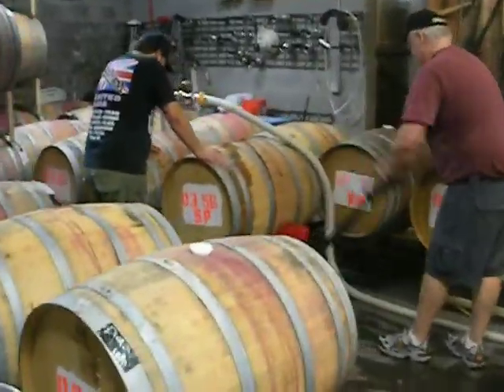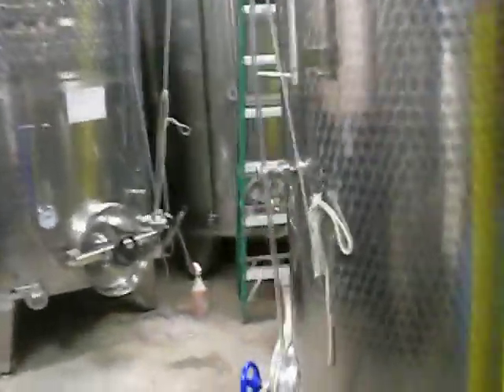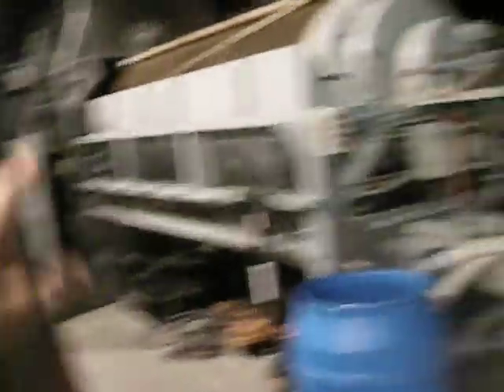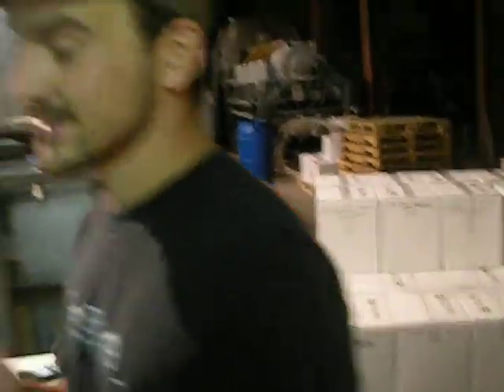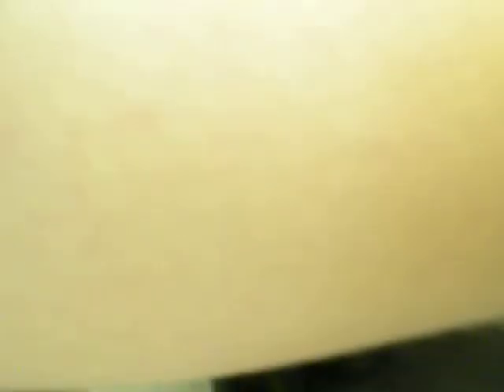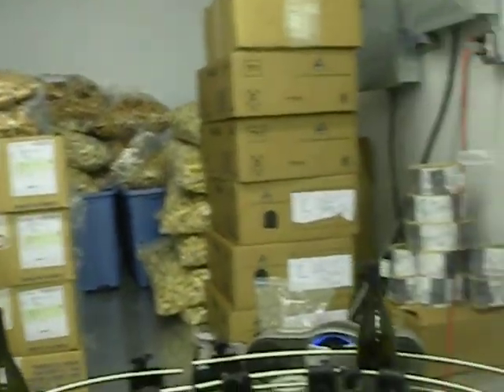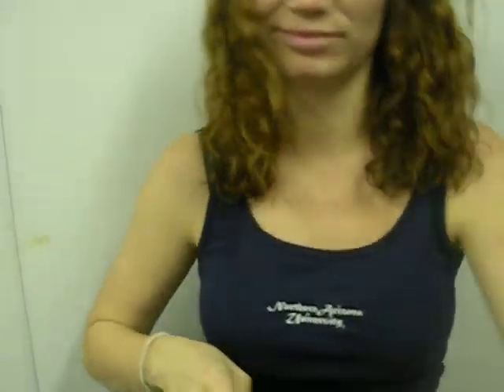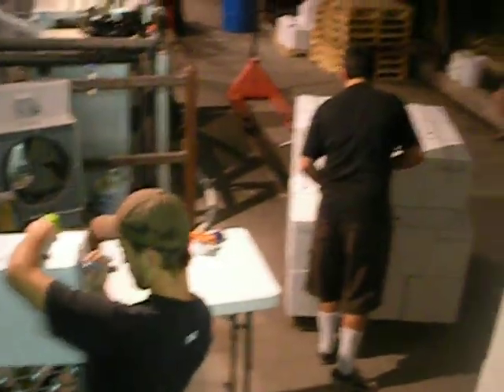Arizona Wine, From Barrel to Bottle